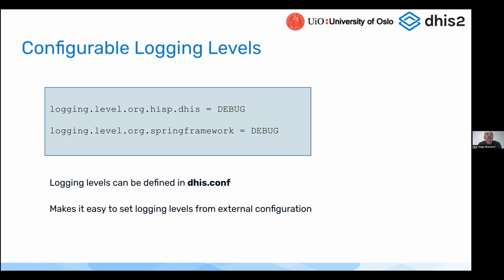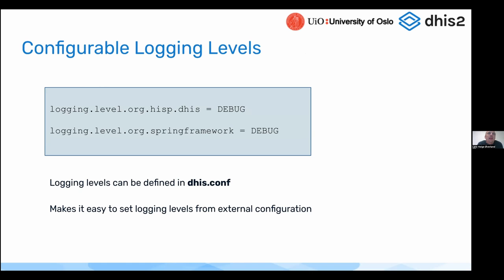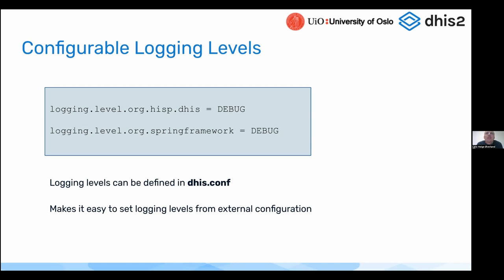DHIS2 v238 Platform Configurable log levels